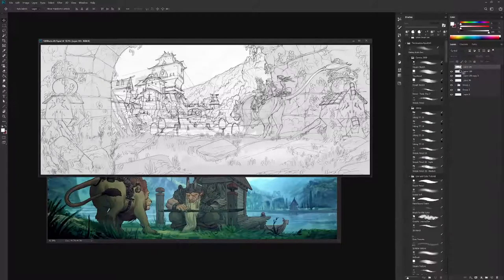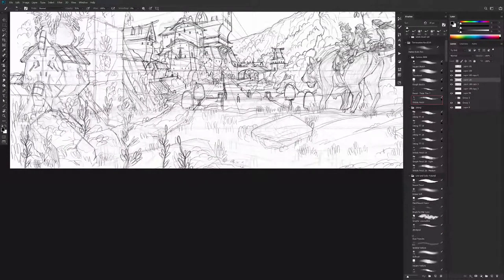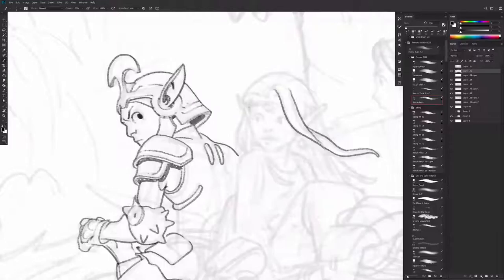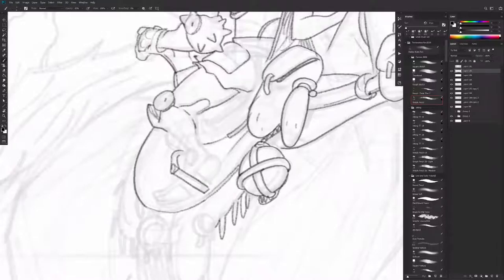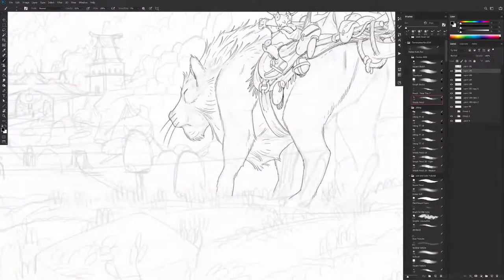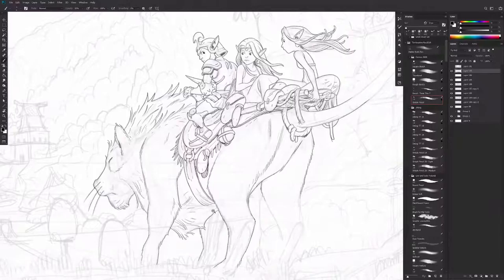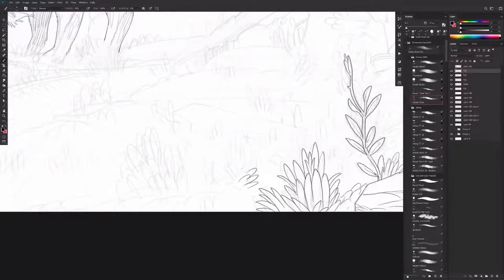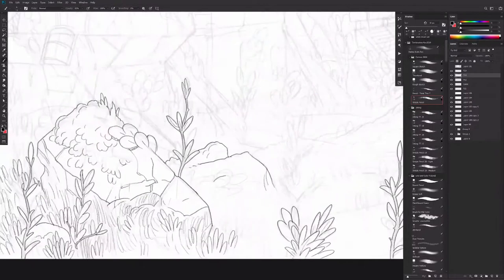The CDW Art Stream with Tim McBurnie (Illustration) Pt. 5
Tim McBurnie, Concept Artist and Flinders University/CDW Studios Instructor, demonstrates his creative process for creating a fantasy-themed illustration with Photoshop!